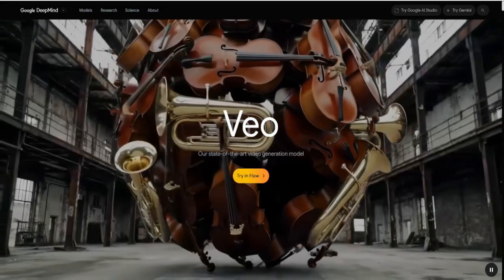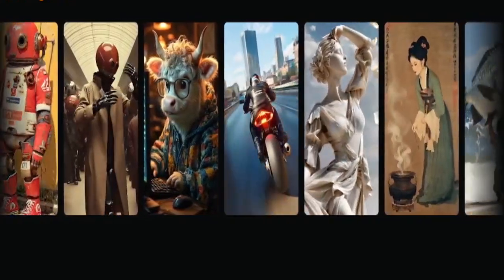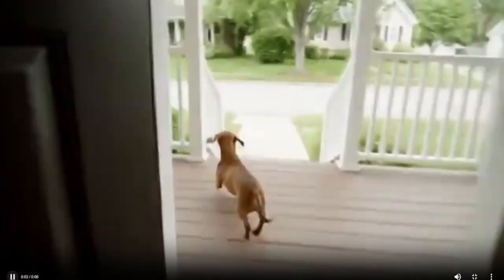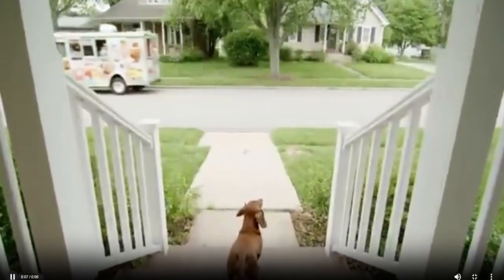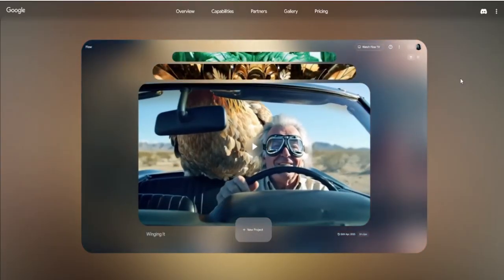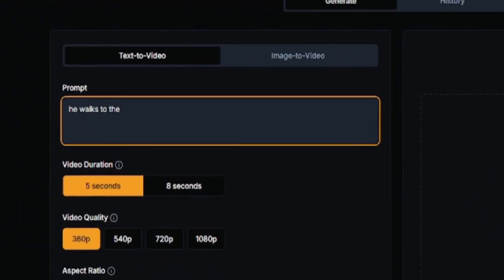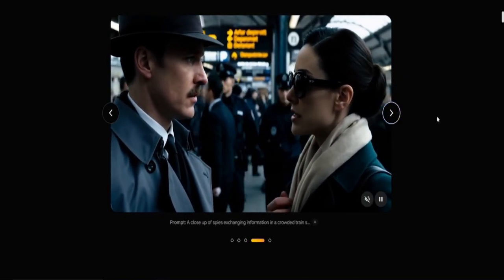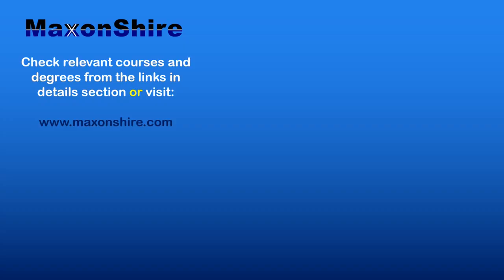Google Veo 3 is AMAZING: Veo 3 Review - How is different from Veo 2 ? AI News (2025)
Veo 3 is HERE! 🤯 The Most INSANE AI Video Generator You've Ever Seen.
Get ready to have your mind blown! Veo 3 has arrived, and it's not just an upgrade – it's a complete revolution in AI video generation. Forget everything you thought was possible with Veo 2, because Veo 3 smashes through those limits with features straight out of science fiction. In this deep dive, we're breaking down exactly what makes Veo 3 the most powerful video model in existence and why everyone is calling it a game-changer for creators, marketers, and storytellers alike.
What you'll discover in this video:
• Unrivaled Realism & Fidelity: See stunning 1080p AI-generated videos with photographic detail, natural lighting, perfect shadows, and incredibly smooth motion. You won't believe it's AI! People are comparing Veo 3 clips to National Geographic and Christopher Nolan movies.
• Integrated Audio Generation: For the first time, Veo 3 generates immersive, context-aware audio that perfectly matches your visuals. Hear birds chirping in a rainforest, leaves rustling, and distant water trickling – a truly immersive experience!
• Unprecedented Prompt Adherence & Creative Control: Say goodbye to AI models "wandering off script." Veo 3 follows your prompts to the letter, giving you granular control over motion, camera angles, pacing, and even the mood of your scene. It's like having a digital assistant director!
• Seamless Google Flow Integration: Discover how Veo 3 works effortlessly within Google Flow, Google’s new multimodal creativity workspace. Blend text, images, audio, and video in one seamless interface, supercharging your productivity and workflow.
• Intelligent Context & Continuity: Witness Veo 3's ability to understand narrative continuity across scenes, remembering room layouts, lighting, and character appearance for truly cohesive storytelling.
• Emotional Resonance: Experience AI-generated videos that don't just look and sound real, but feel real, capturing mood and emotion like never before.
Veo 3 isn't just better than Veo 2; it's in a different league entirely. This isn't just an upgrade; it's a complete shift in expectations for generative video. If you're into AI art, AI animation, text-to-video, or content creation, you NEED to see this.